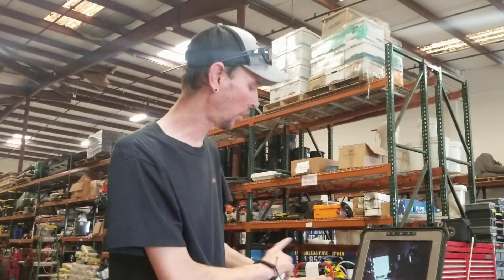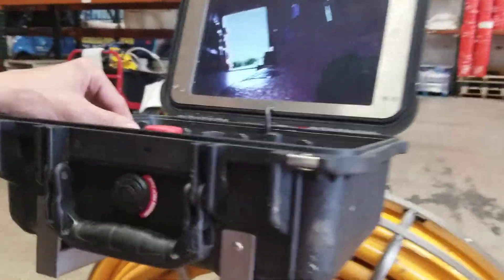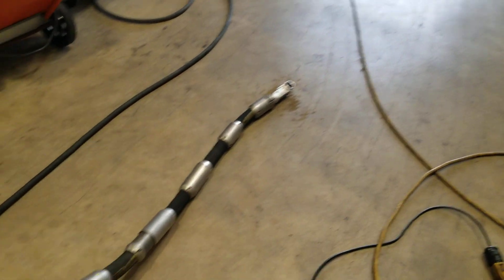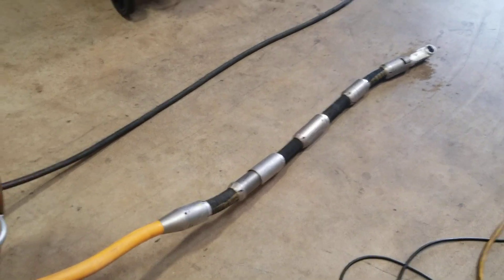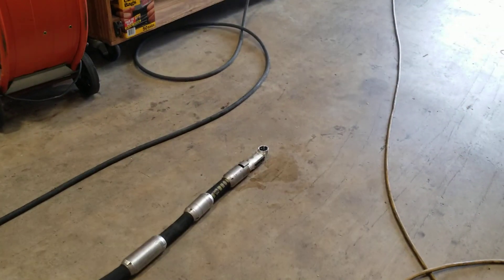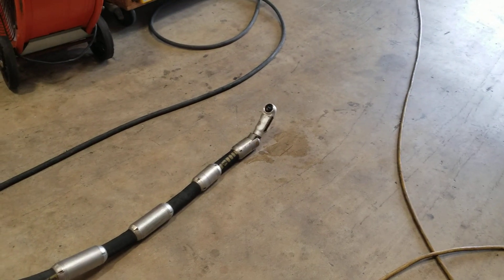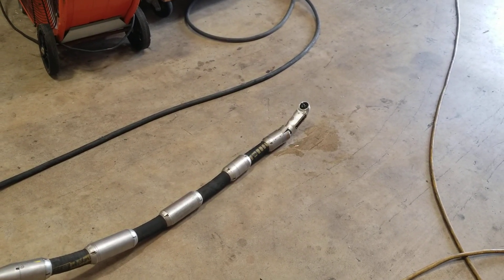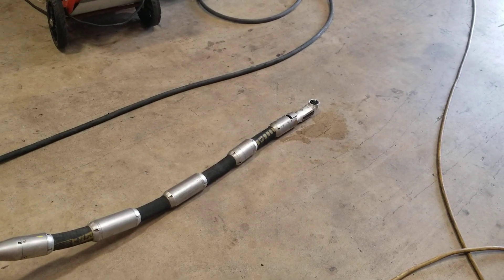DC SuperFlex Functions - Travis at Apex CIPP/Dancutter USA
Travis Shirley explains the basic functions of the Dancutter SuperFlex robotic pipe cutter/miller.

For trenchless pipe repair and reinstatements. The SuperFlex has many cutting and grinding heads as well as a robotic Grabber attachment.

Free training at your location is included with purchase.